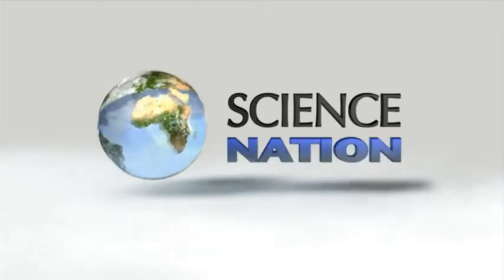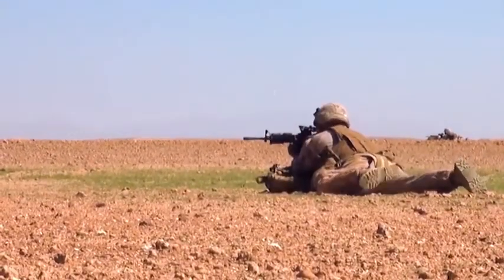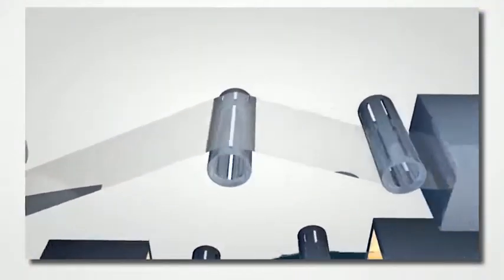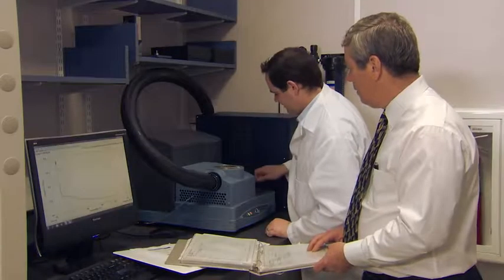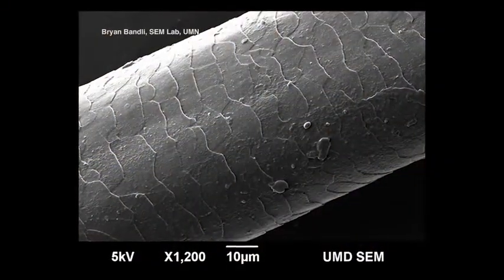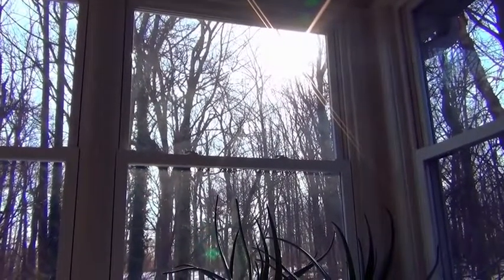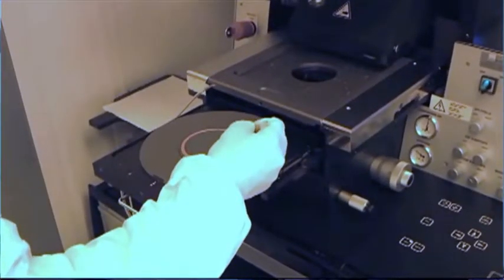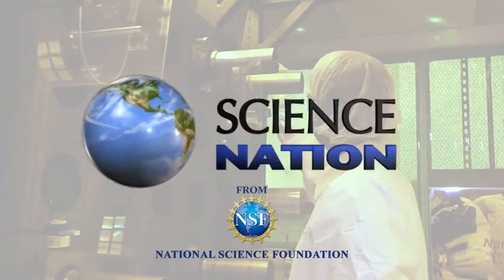Nanomanufacturing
NSF's Center for Hierarchical Manufacturing proves good test bed for large-scale nanomanufacturing designs